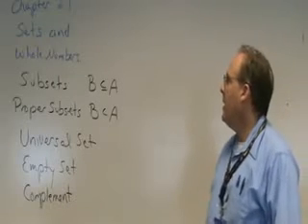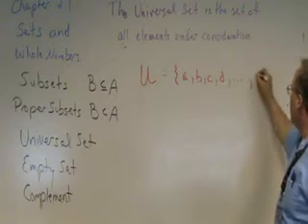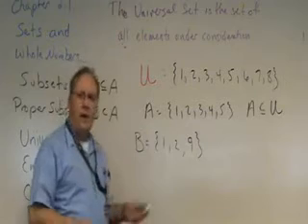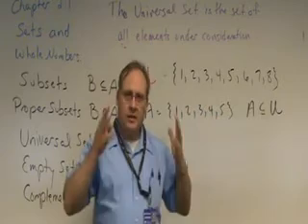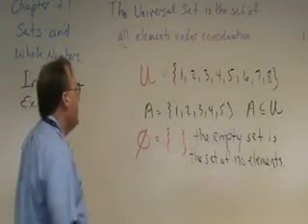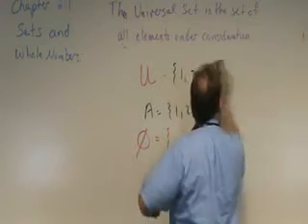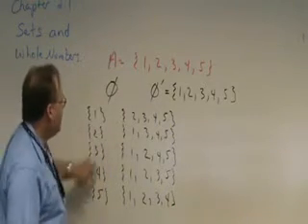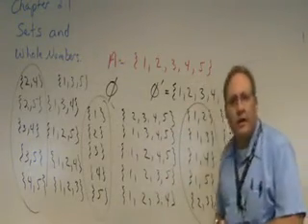141 2.1.2 Sets and Whole Numbers M2U00368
Sets subsets proper subsets Universal set empty set complement